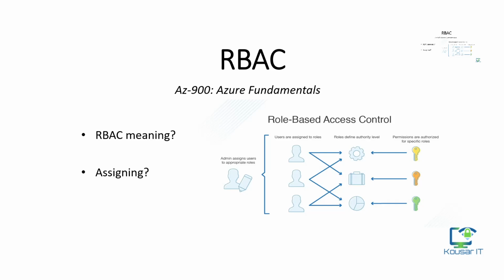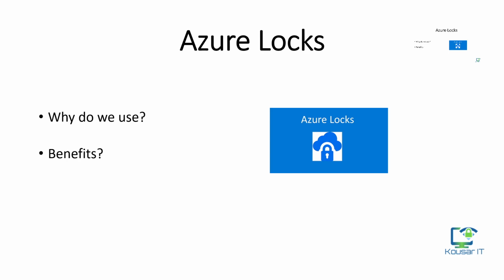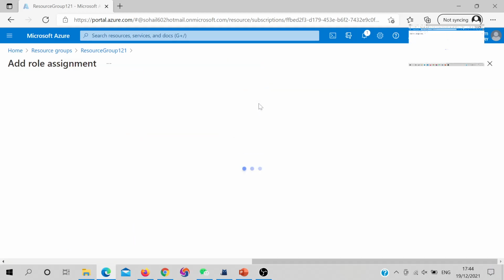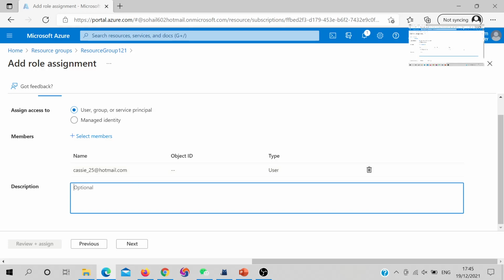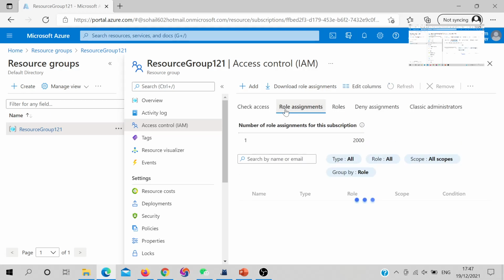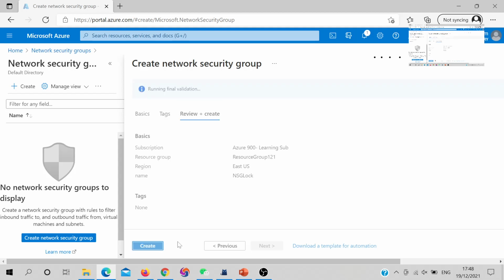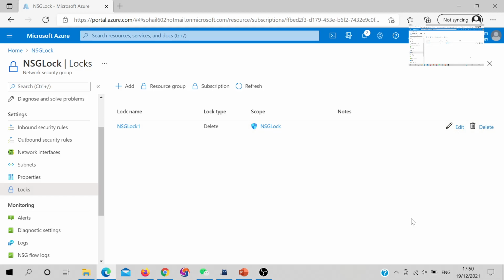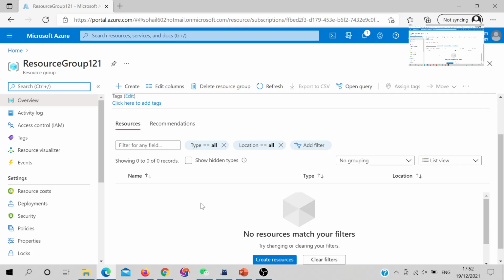Azure RBAC and azure Locks Tutorial lab | Az-900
This video show about the purpose and usage of azure RBAC and azure Lock resource in cloud environment.